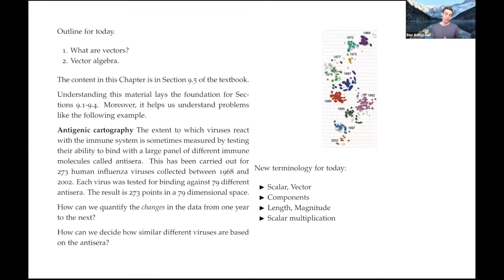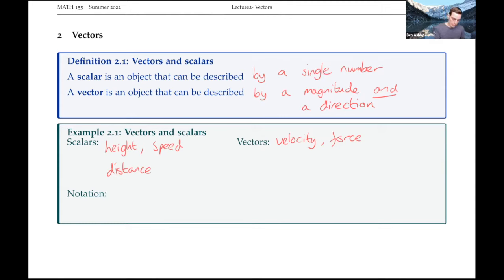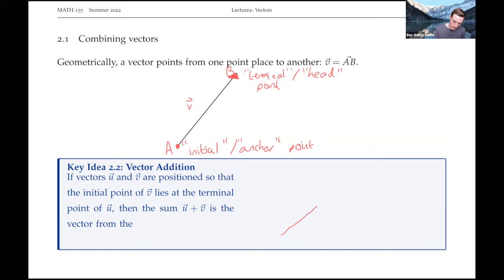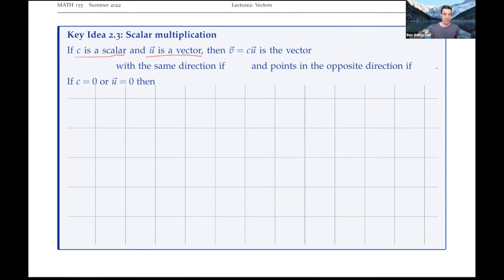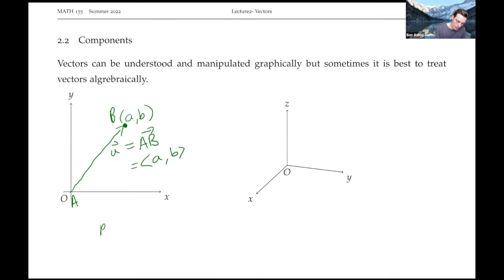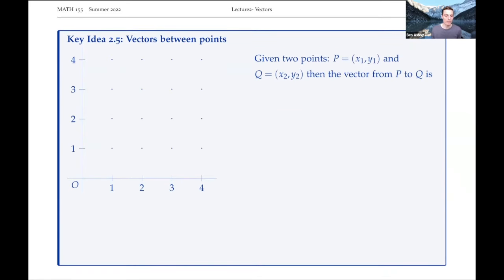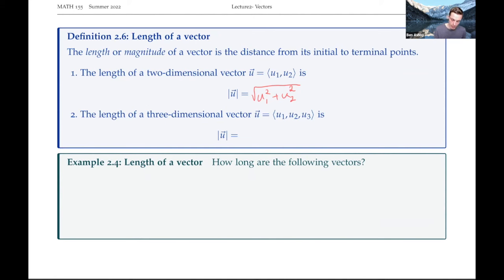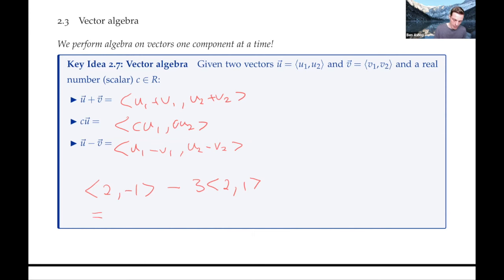MATH 155 - Lecture 2: Vectors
Outline:
1. What are vectors?
2. Vector algebra